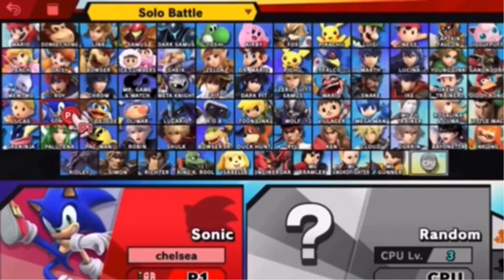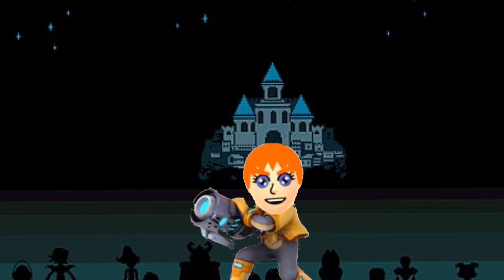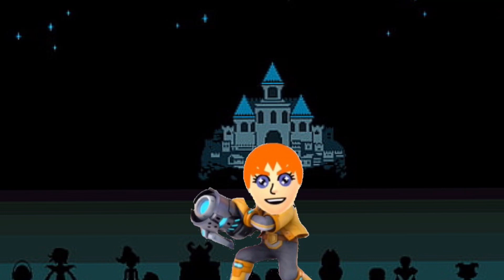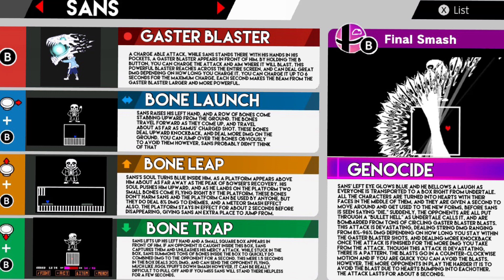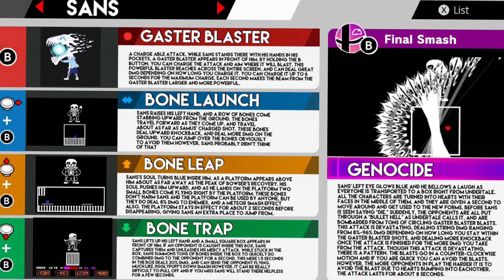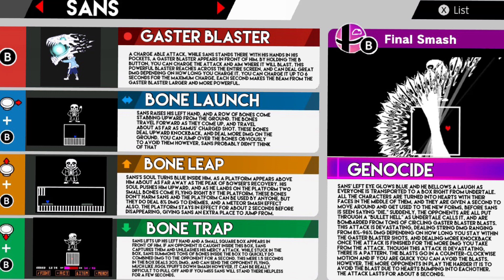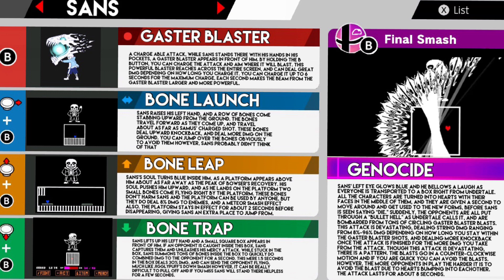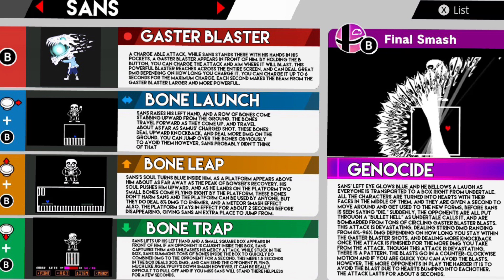A New Foe Has Appeared #12 (Halloween Special) | Sans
Hey There YouTube Lovers My Name Is BB8 and today I am going to talk about a Character From One Of the most successful Indie Games of all Time, Sans From Undertale.

3DS Friend Code: 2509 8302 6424
Switch Friend Code: 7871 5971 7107
⚠️IMPORTANT REQUEST⚠️
DO NOT ASK ME TO JOIN TIK TOK